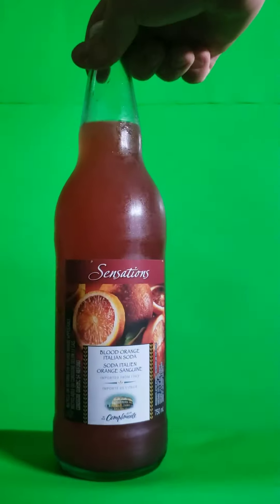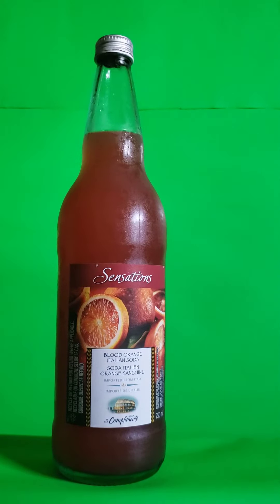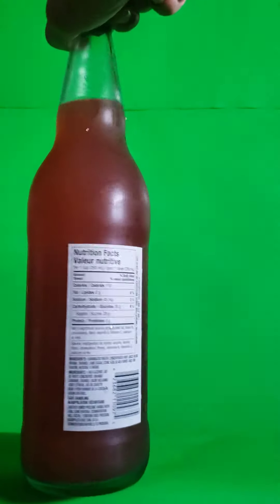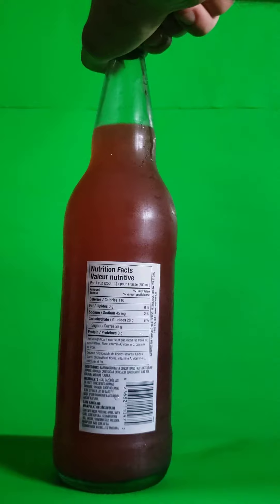Blood Orange Soda